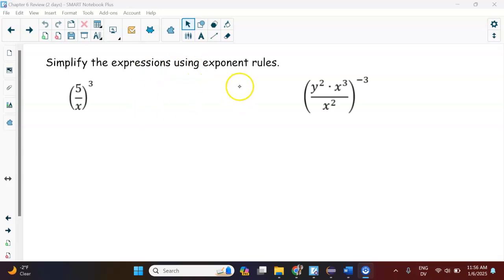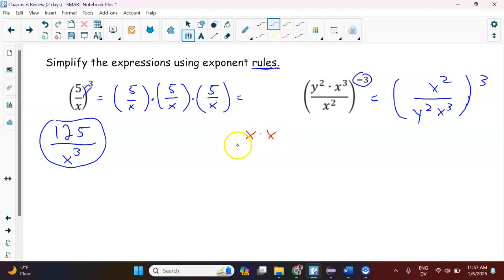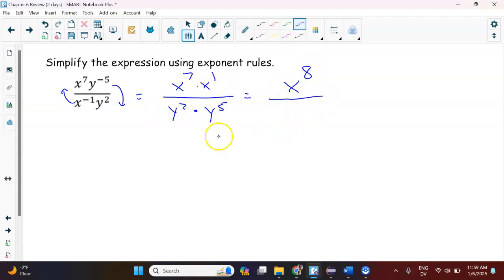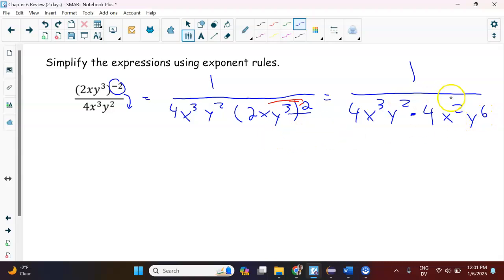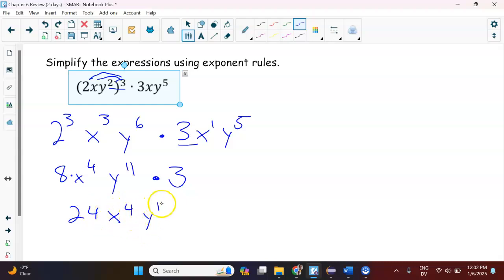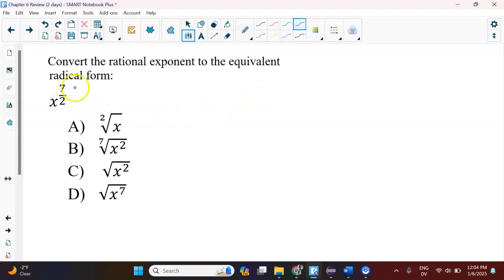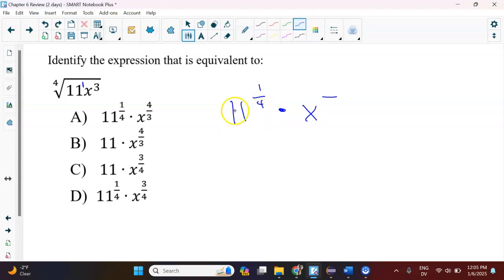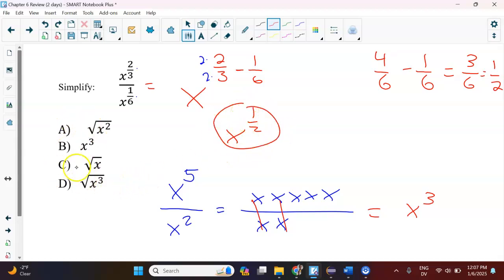Chapter 6 Review part 1